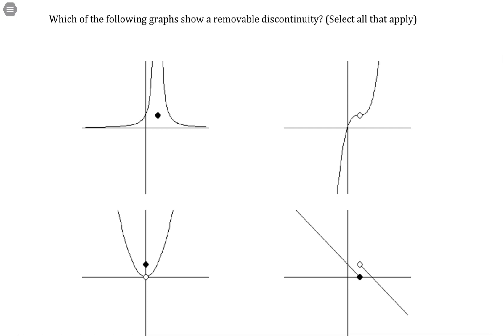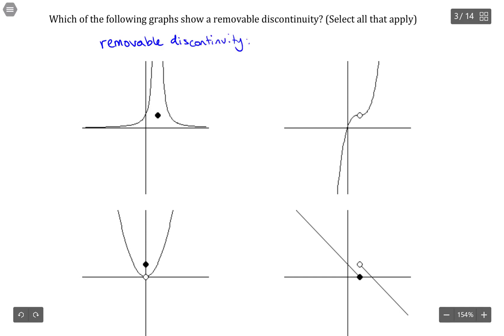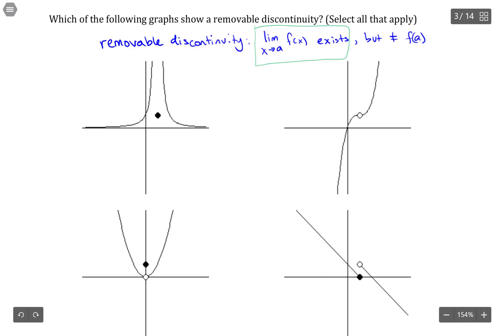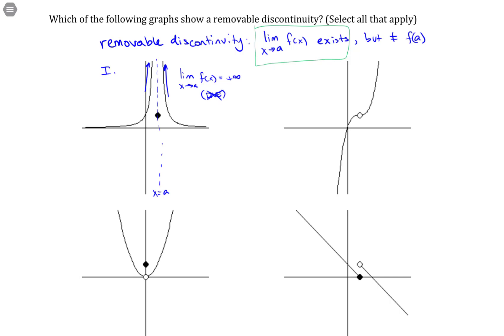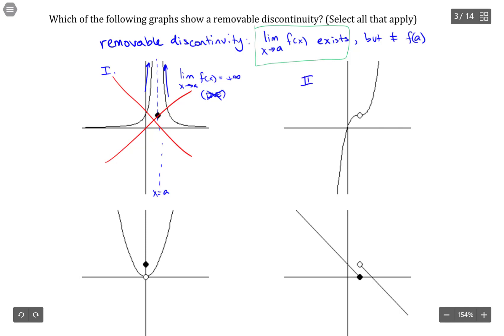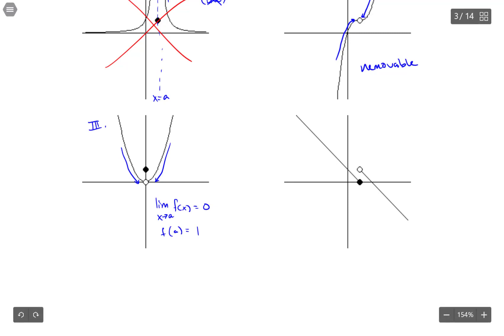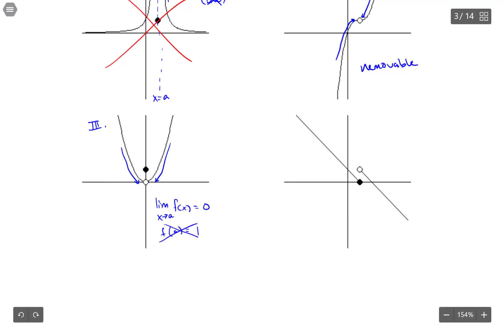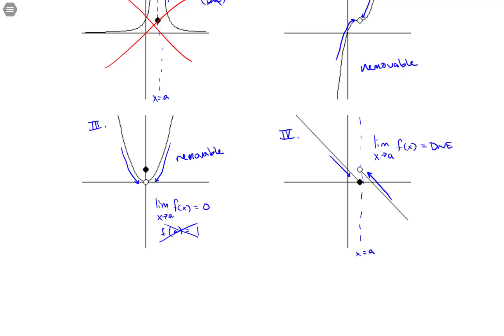mat140 1 5 homework 3